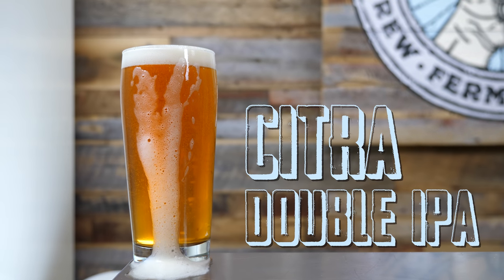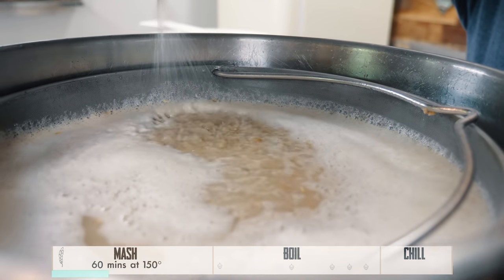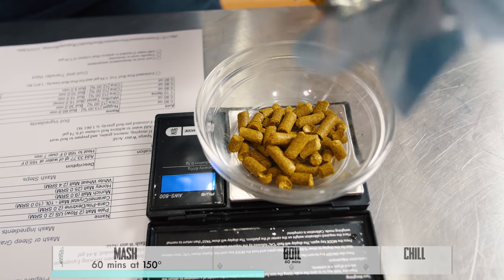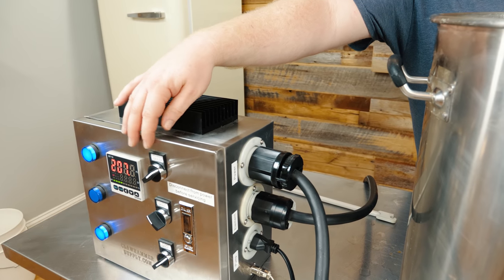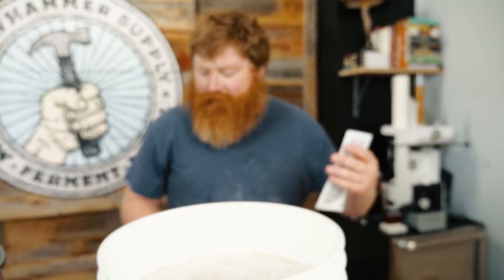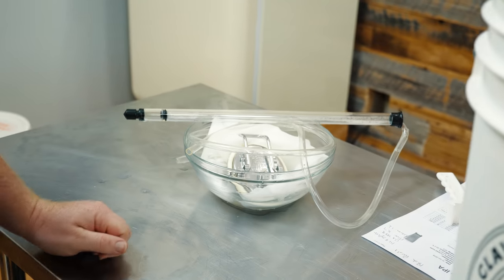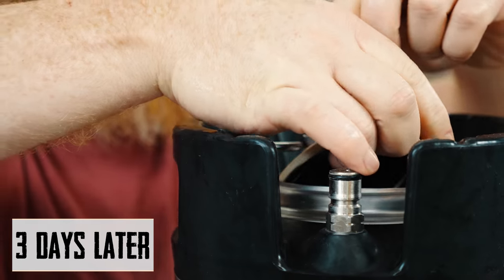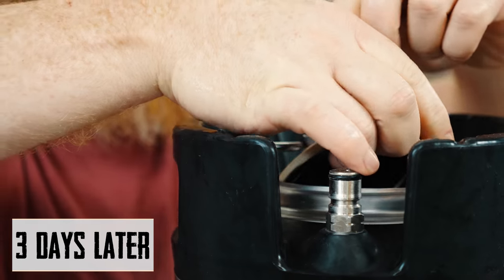How to Brew Beer - Citra Double IPA Homebrew Recipe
In this homebrewing video we're making a Double IPA (Imperial IPA) with Citra hops. We're also using a new 240 volt brewing controller from Clawhammer Supply that uses a new ultra low watt density element. This is a big beer recipe with a big 18 pound grain bill and a bunch of Citra hops. In order to mash in all the grains, we sparge after the mash in order to have the right amount of water for the boil. Watch this video to learn how to easily brew big beers at home along with important techniques like sparging. This recipe and brew system is perfect for expert and beginner homebrewers. You should brew this beer with some friends and then take it to a cookout, game day party, wedding, or wherever there's thirsty people. We recommend pairing a big beer like this with foods like steak, hamburgers, french fries, and hot dogs. Check out the resources below for a full recipe, brewing equipment, and an educational article about Citra hops.

Music